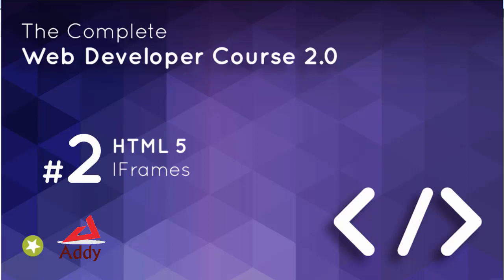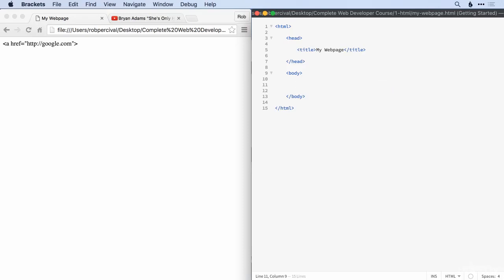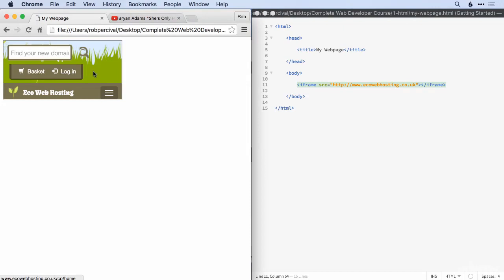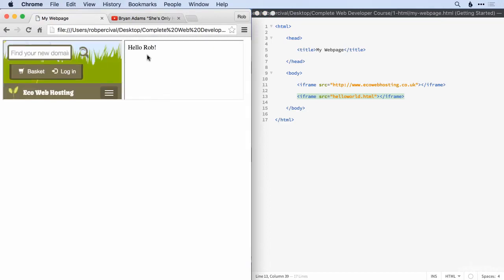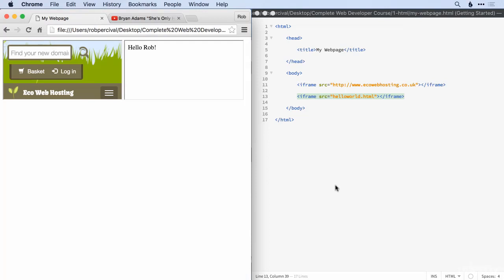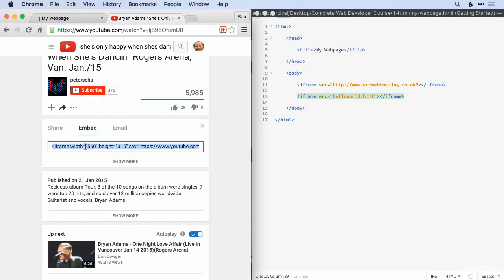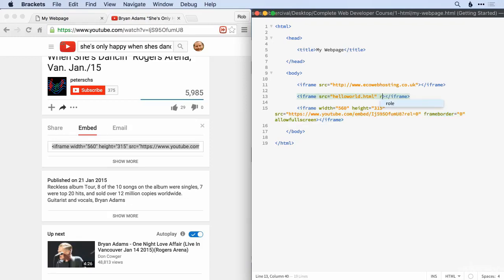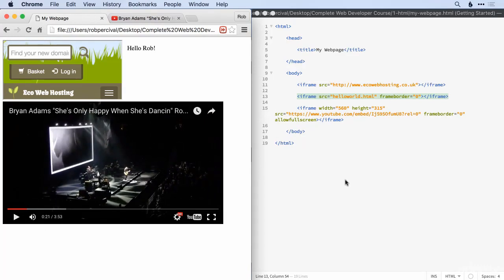Html Lesson 14 IFrames